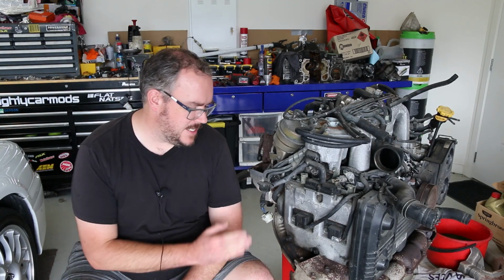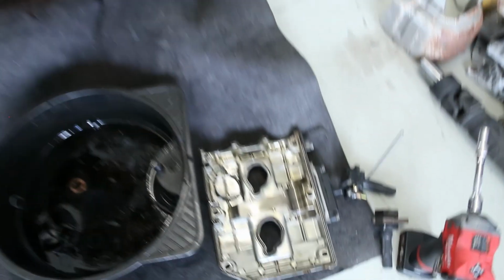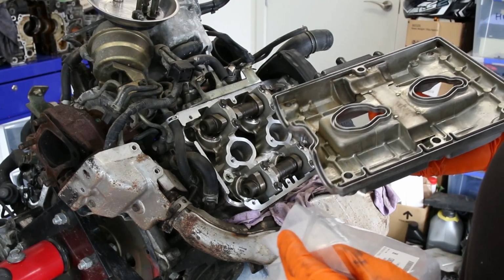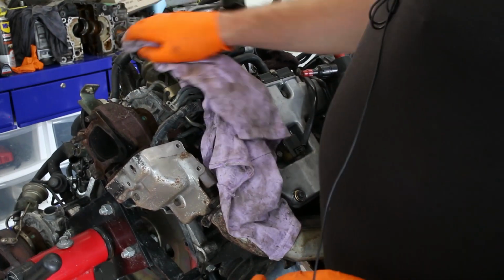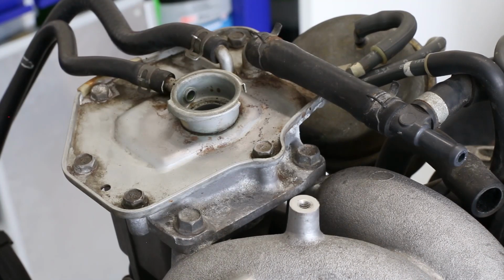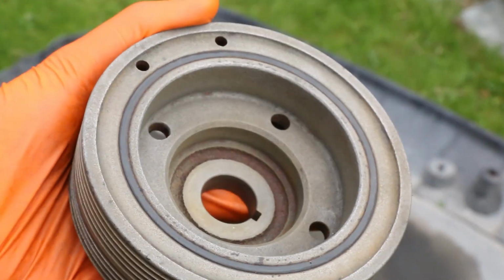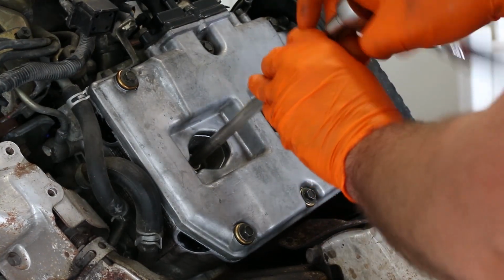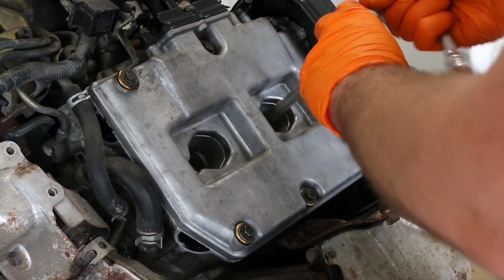Project GT ep.8 Engine Detail and Reseal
Making headway on the GT! In this episode we get scrubbing, and knock of 15 years of accumulated spider poop and dust, and get this engine shining like the gem it is. We also address the ever common rocker cover leaks, inspect the timing, and change the rear oil-air separator plate.

Song 1: Half.cool - Hey there

Song 3: mindthings - Shared Loneliness

0:00 Intro
0:55 Rocker cover off
2:01 Discussing maintenance habbits
4:19 Cleaning goop
6:22 Explaining EJ20H/R gasket numbers
9:10 New stuff
11:28 Clean the engine
17:26 Big chemical hates this simple trick
20:00 Other rocker cover
21:50 The correct way to fit a crank bolt
23:15 Replacing turbo stud
24:10 Replacing kidney plate
26:30 Outro